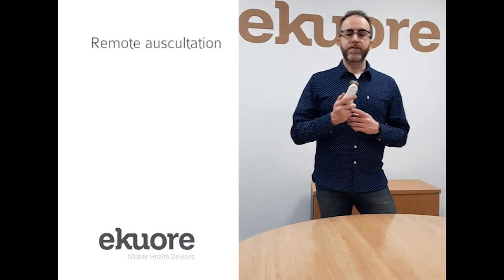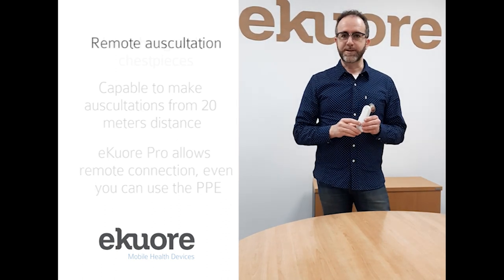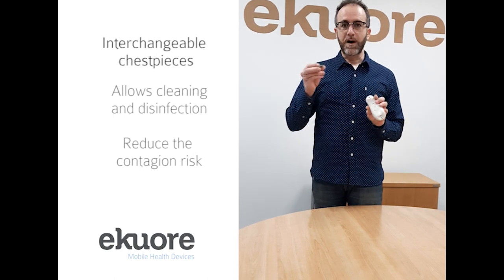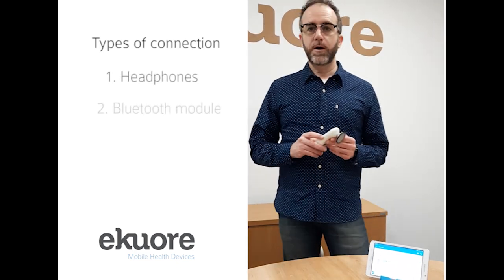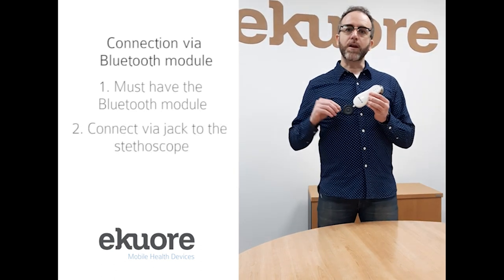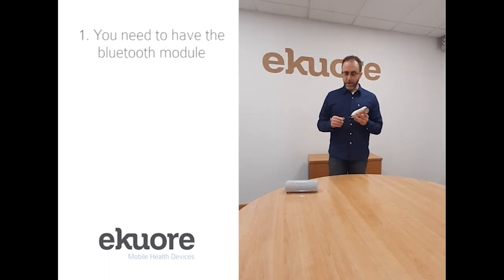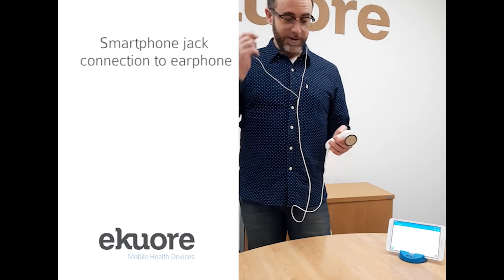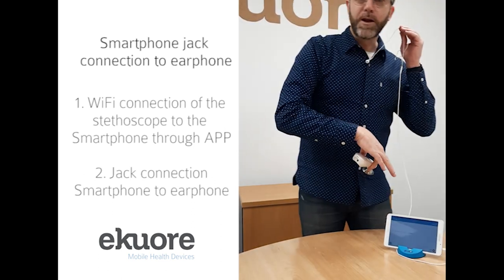eKuore Pro electronic stethoscope uses during COVID-19 | Connection types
We explain all the connection types of the eKuore Pro electronic stethoscope and how it can help you during the COVID-19 crisis to reduce the risk of contagion among healthcare personnel.